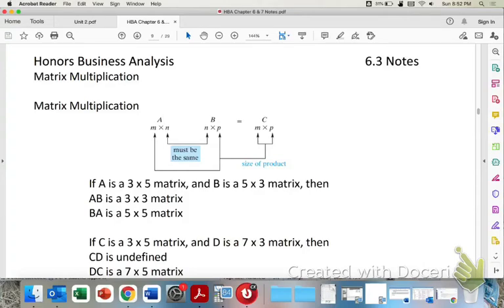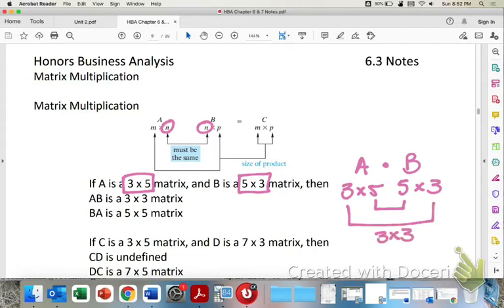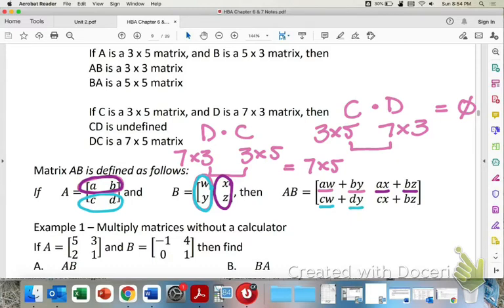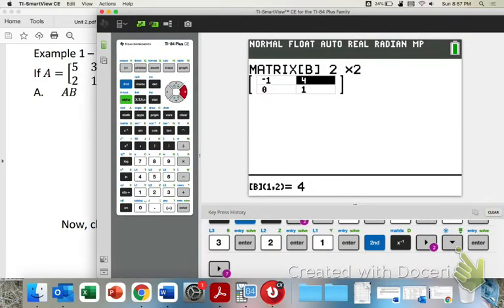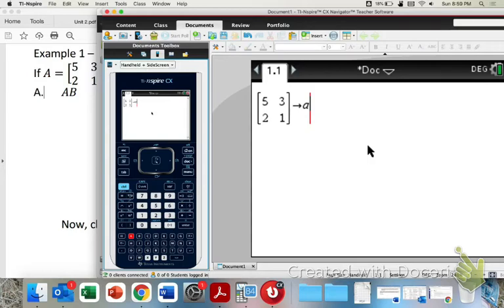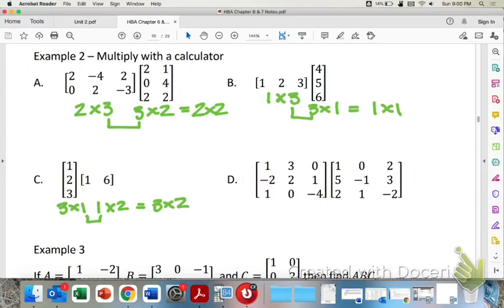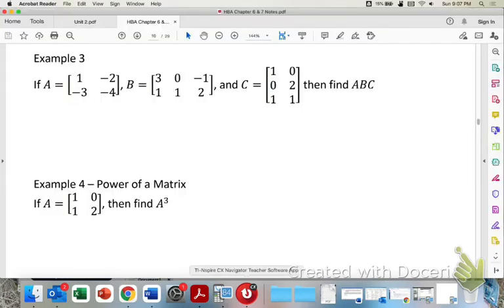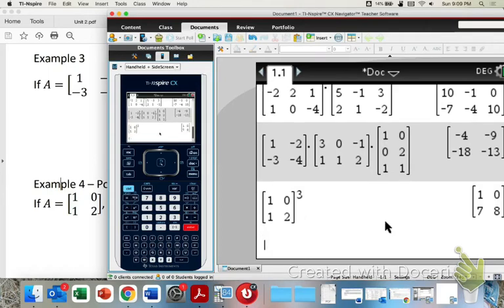HBA Section 6.2